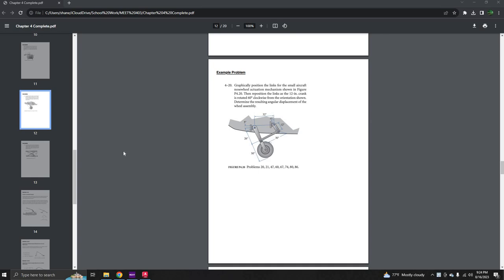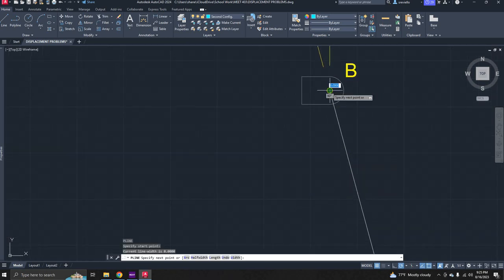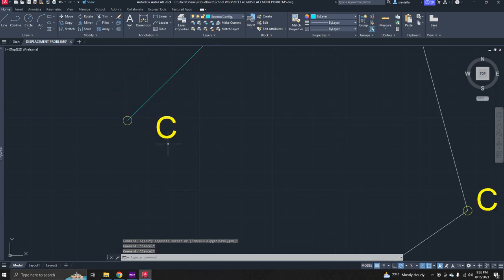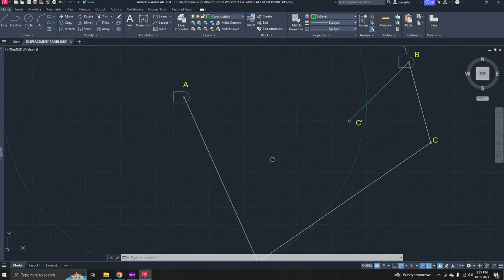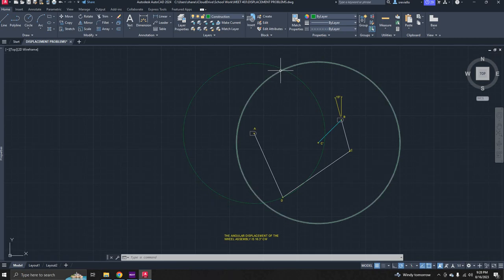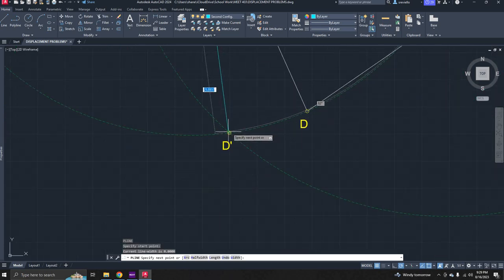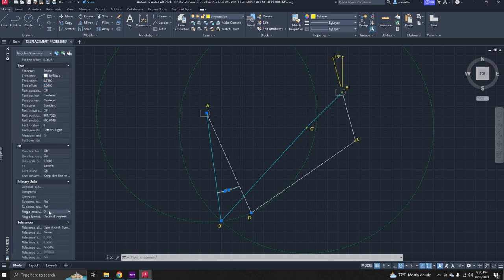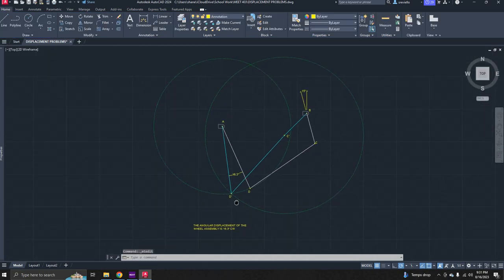Example Problem 4-20